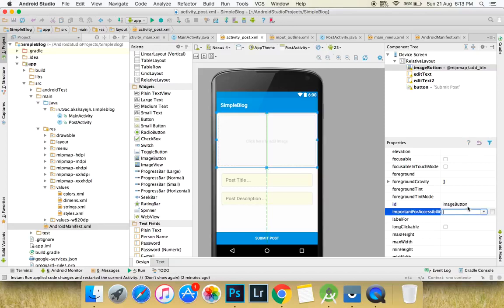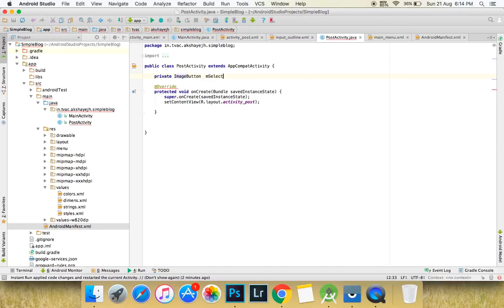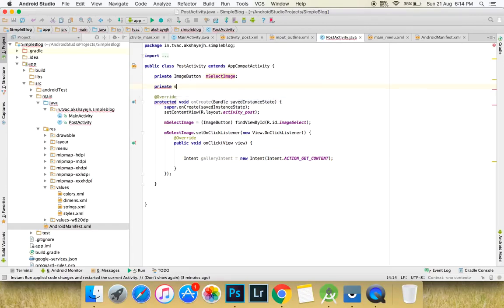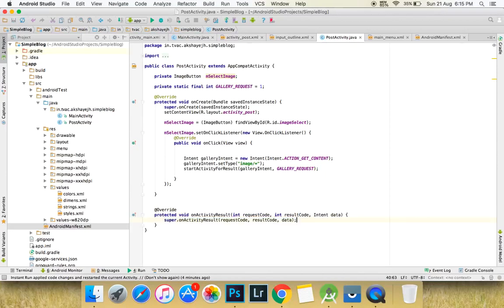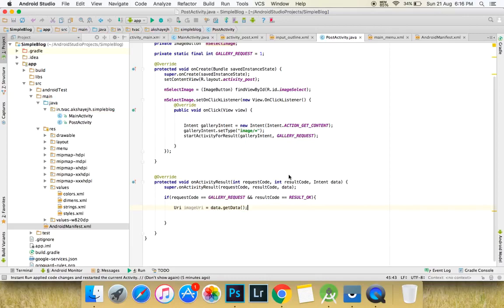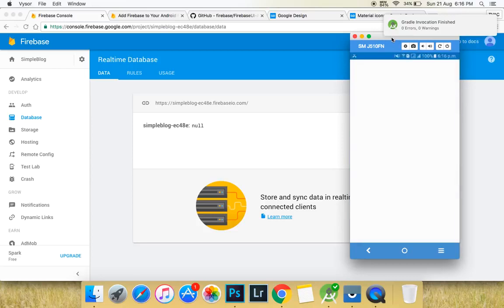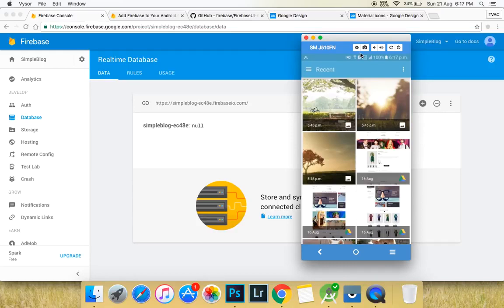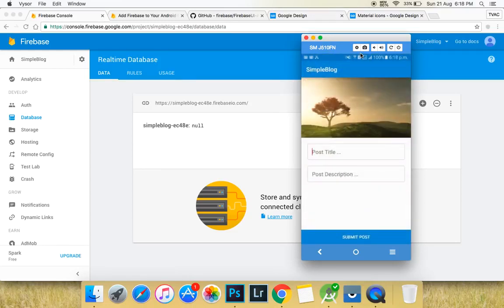18 Android Studio Tutorial Firebase App Simple Blog App Part 3